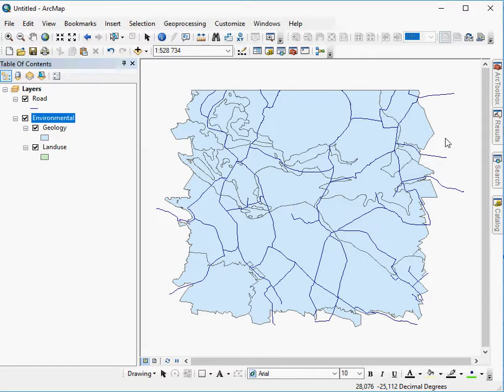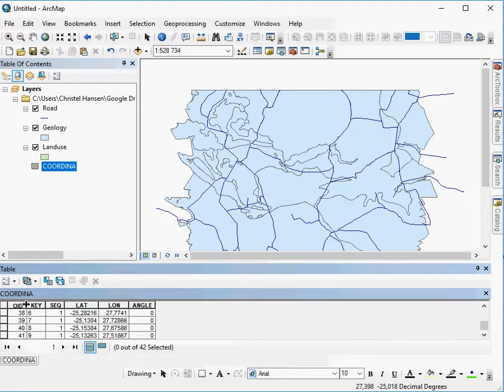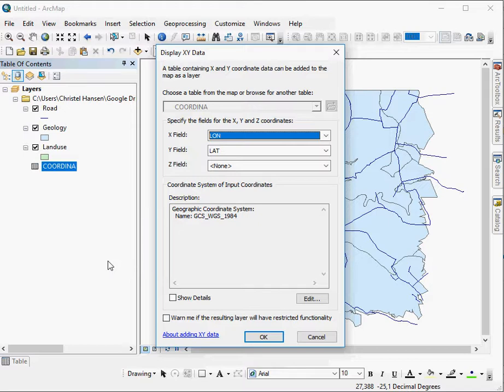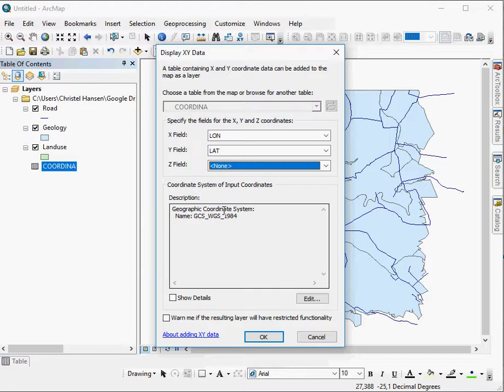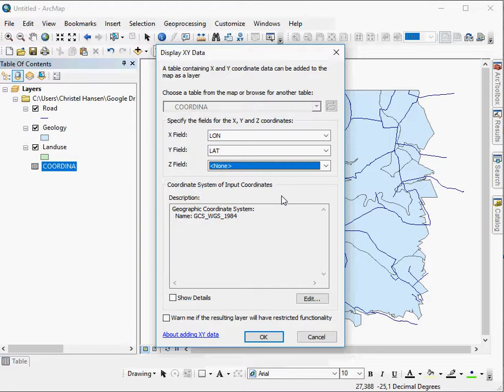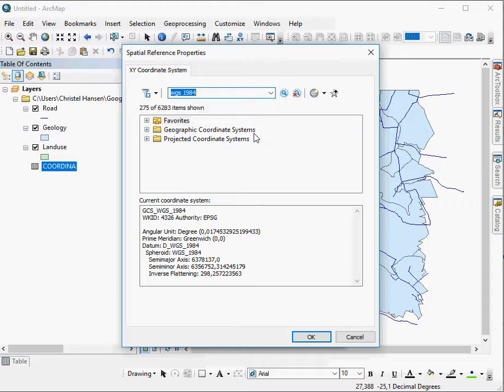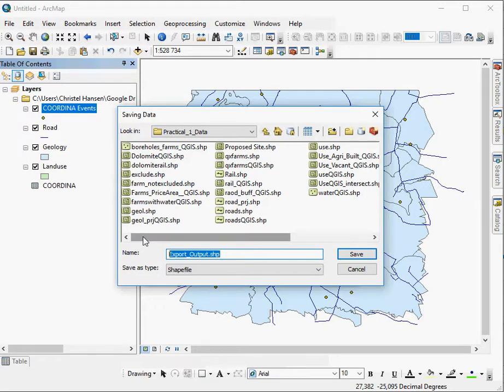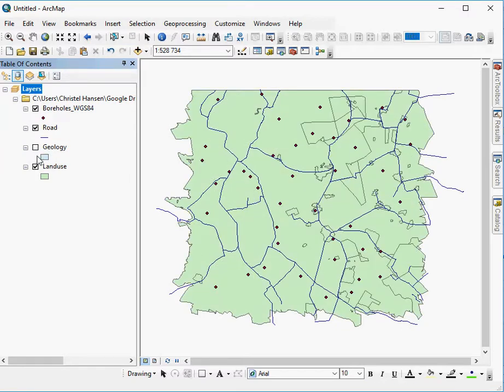ArcMap Creating Points from XY Values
Creating spatial data from non-spatial input (coordinates/XY data) in ArcMap.